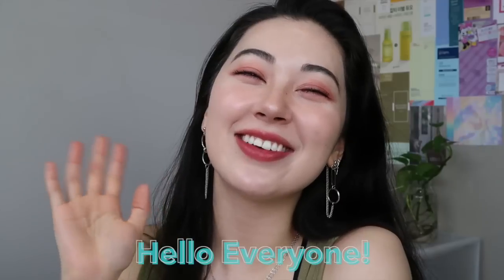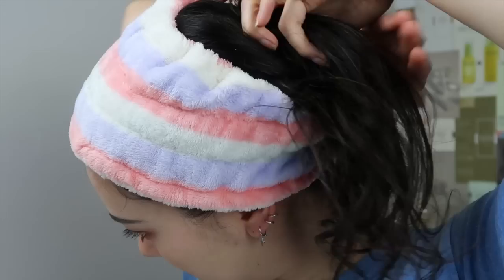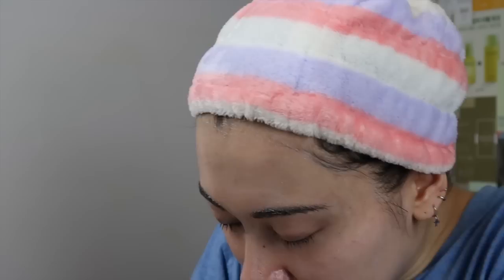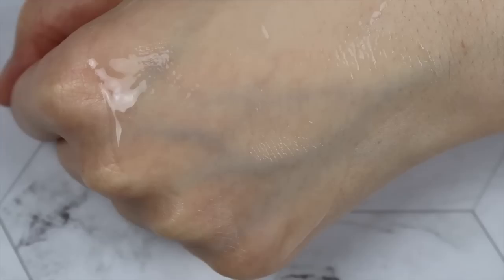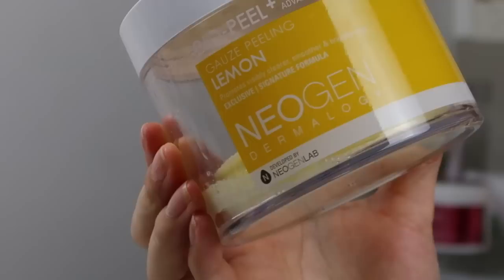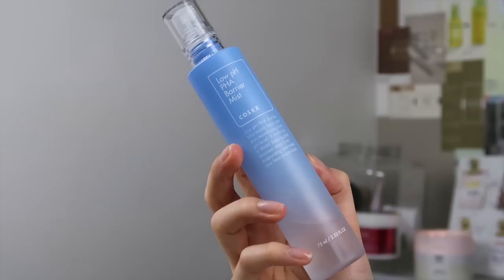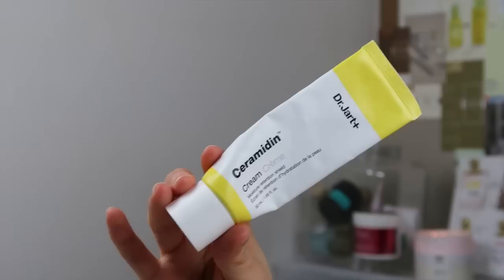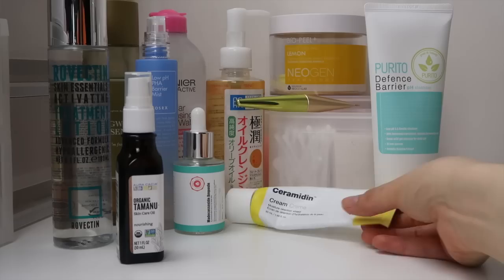UNSPONSORED PM SKINCARE ROUTINE 🌙 All Asian Products - J & K Beauty!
FINALLY 😂 my much requested Nightime Routine is here!

As mentioned in the video - I will change my Skincare Routine according to what I feel my skin needs that day, so this routine isn't always the one I do but I have definitely been reaching for these products lately!

Remember, everyone's skin is different.
Even if we have the same skin type - these products may not work the same way!

[Hadalabo] Gokujyun Oil Cleansing

Japan (Amazon) /
Unites States (Amazon) /

[Purito] Defence Barrier pH Cleanser

[Garnier] Micellar Cleansing Milky Water

[Neogen] Bio-Peel Gauze Peeling Lemon

[Rovectin] Skin Essentials Activating Treatment Lotion

[Cosrx] Low ph PHA Barrier Mist

[A'pieu] Madecassoside Ampoule

[Aura Cacia] Tamanu Oil

[Flowfushi] The Matsuge Biyou-eki

Japan (Amazon) /
US (Amazon) /

[DHC] Lip Cream

Japan (Amazon) /
US (Amazon) /

💗Lenses
Hapa Kristin 'MicDrop Kristin' (Blue)